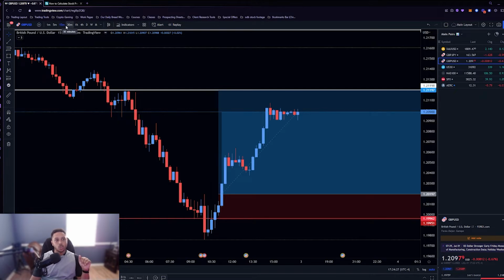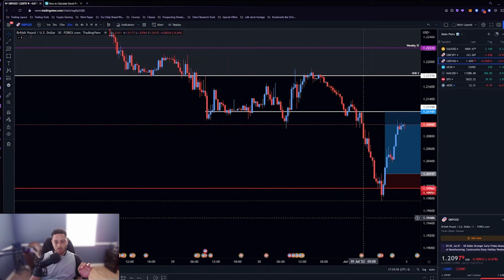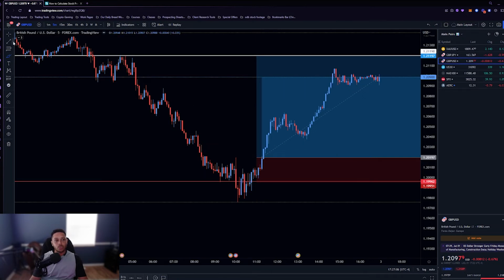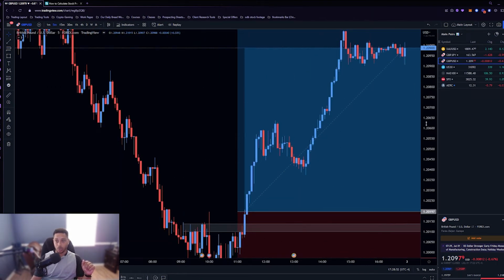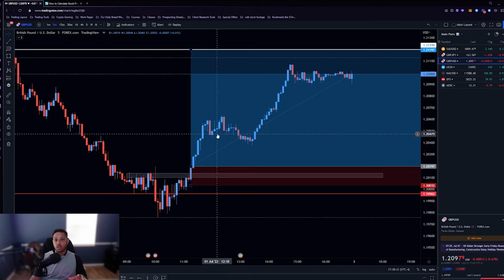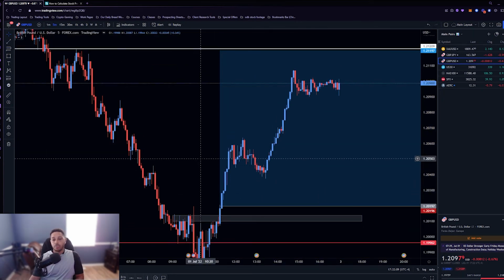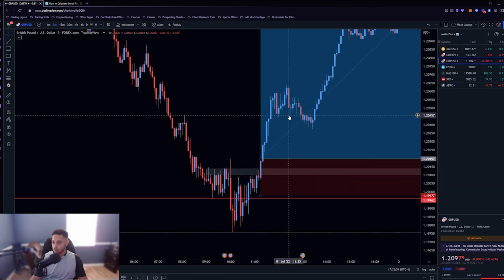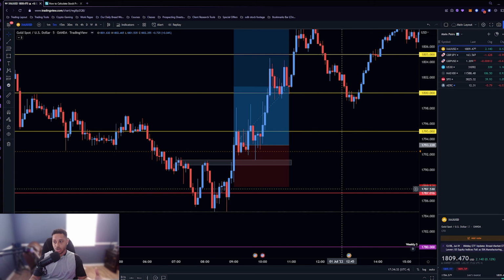How I Trade ANY FOREX Pair